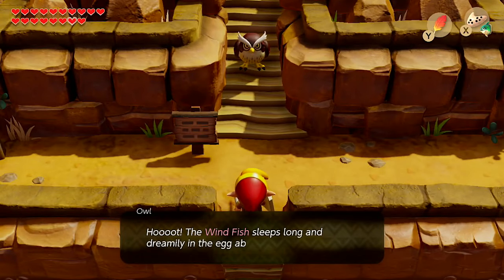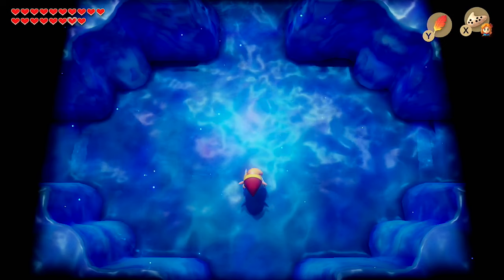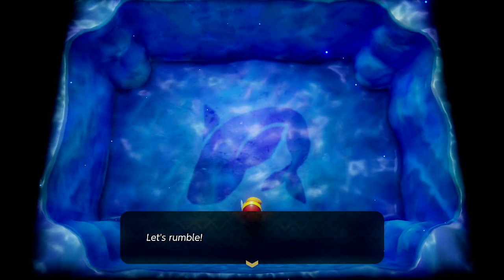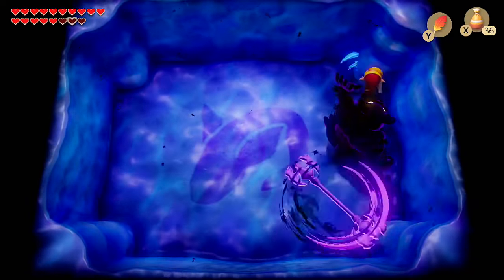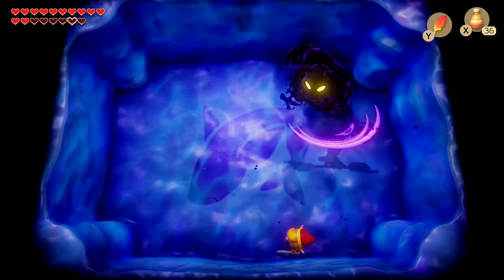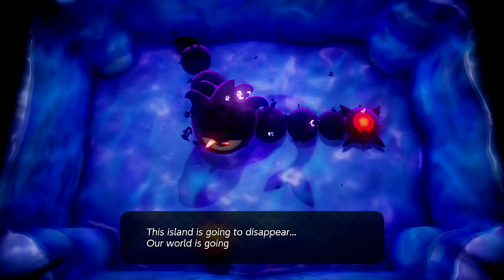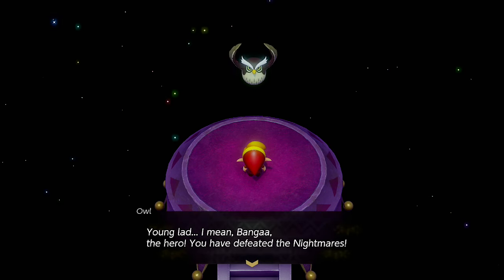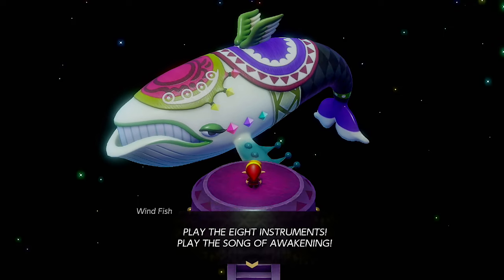Let's RePlay The Legend of Zelda: Link's Awakening (Switch) FINALE - Nightmares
It's now time to wake up the Wind Fish, but it will not be easy due to a boss battle of multiple phases and forms.  With that, the LP is officially over.  Game made by GREZZO and published by Nintendo.

Got a Let's Play to request?

Link to my Discord: May be given upon request.